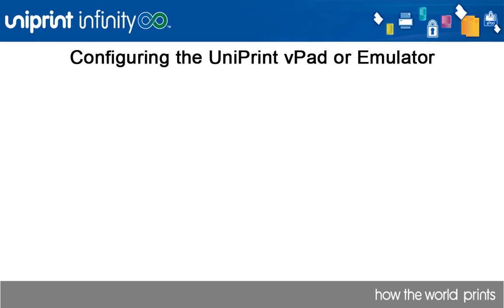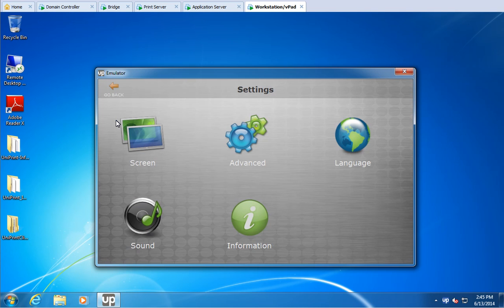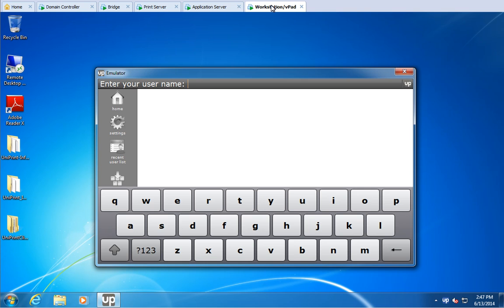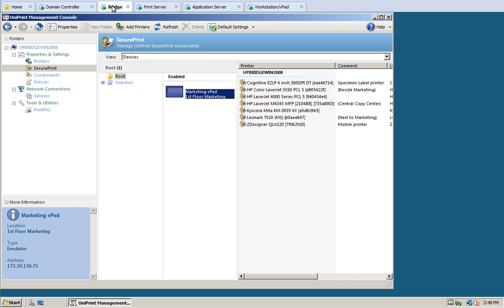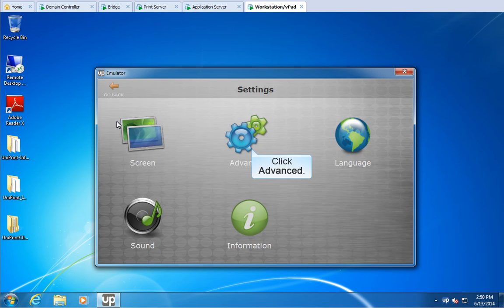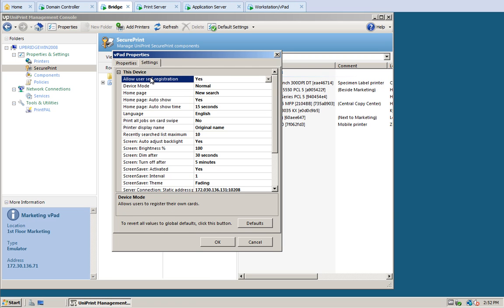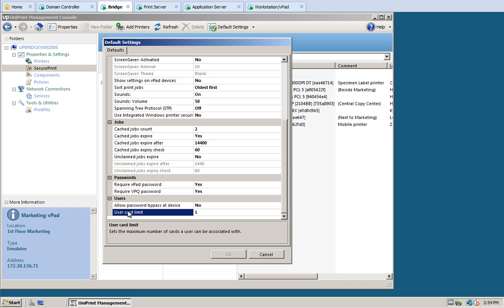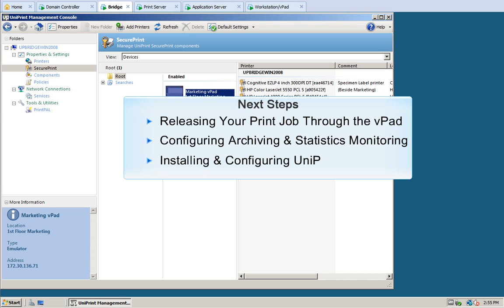Configuring the UniPrint vPad / Emulator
In this video, we'll demonstrate how to configure the vPad and Emulator from the vPad/Emulator itself. For demonstration purposes, we'll be using the Emulator and differences between the Emulator and the vPad device will be noted.